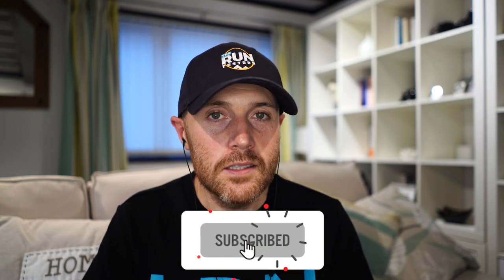Essential Running Kit Part 5: finally Mike gets to cover his top picks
Although we test a lot of the latest running shoes, tech and kit, there are certain items we always go back to time and time again.

In this series, each of the Run Testers talks about the running kit they love above anything else. From socks and caps to compression wear and handy gadgets, these are the items that have stood the test of time and stuck with us.

Next up in the series is Mike talking through his favourite short inners, massage gun, base layer and running belt.

JUMP STRAIGHT IN:

00:00 – Intro
02:25 – Flipbelt Classic
05:08 – Soar Merino and Silk Base Layer
07:26 – On Hybrid Shorts
10:44 – Theragun Prime